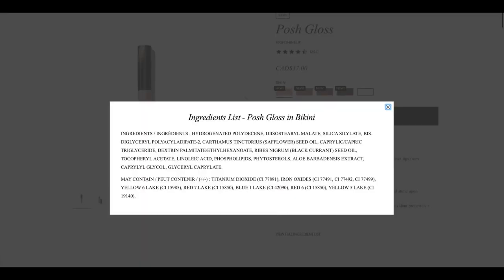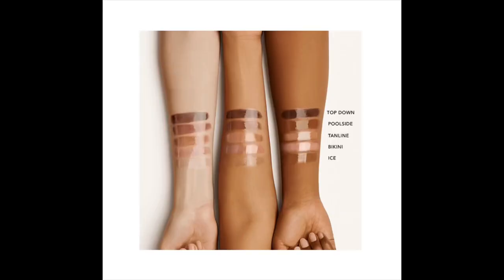POSH GLOSS - 3 Shades - Demo, Comparisons, Review 👄 | Victoria Beckham Beauty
Today, I'm reviewing and demo-ing two of the four new shades of Posh Gloss from Victoria Beckham Beauty (shades Bikini & Tanline - I will also demo the shade Ice, which was the original sole "shade" of Posh Gloss). I'll also have some comparisons to other glosses in my collection from Tower 28, Lisa Eldridge, Westman Atelier, and Natasha Denona. Enjoy!

Makeup worn/used in this video:
✨ Kosas Air Brow Gel - Medium Chocolate Brown
✨ Auric Glow Lust - Morganite
✨ Monika Blunder Blunder Cover - 1 Eins
✨ Fenty Beauty Soft Matte Powder Foundation - 100
✨ Charlotte Tilbury Airbrush Bronzer - Fair*
✨ Pat McGrath Divine Blush - Fleurtatious*, Nymphette*
✨ Dior Forever Couture Highlighter - Pink Glow
✨ Victoria Beckham Beauty Eye Brick - Signature, Silk
✨ Victoria Beckham Beauty Lid Lustre - Honey
✨ Victoria Beckham Beauty Satin Kajal Liner - Cocoa

*indicates Project Pan items